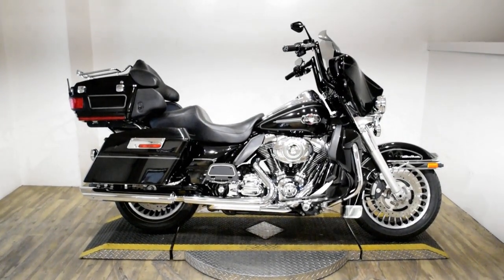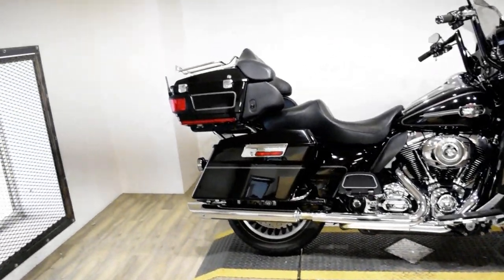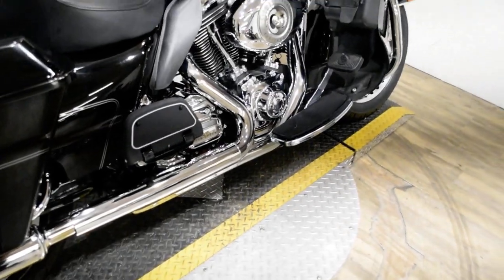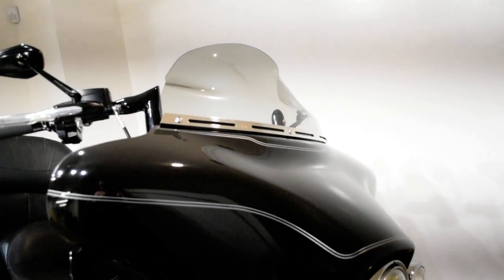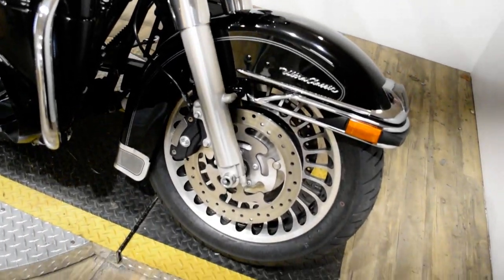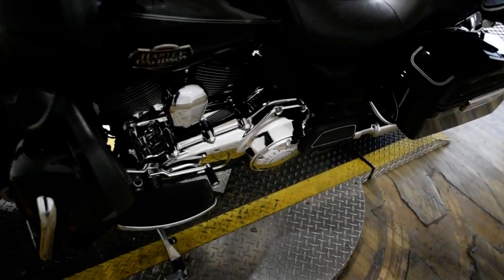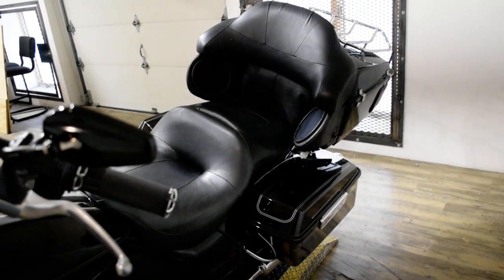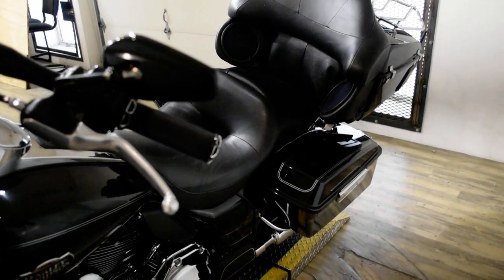2009 Harley-Davidson Ultra Classic | Used motorcycle for sale at Monster Powersports, Wauconda, IL